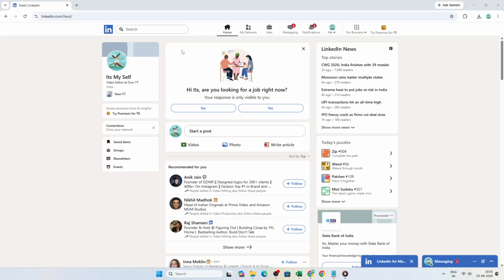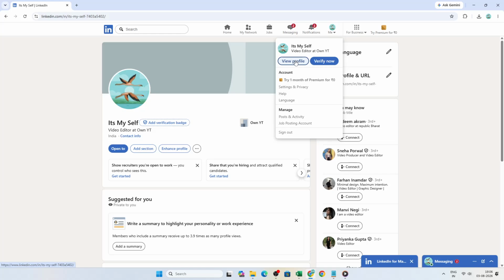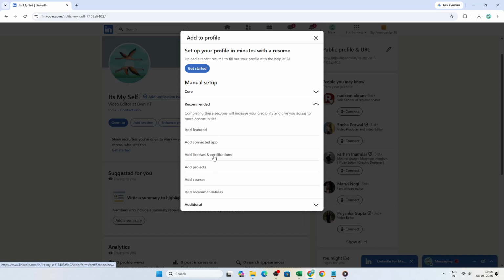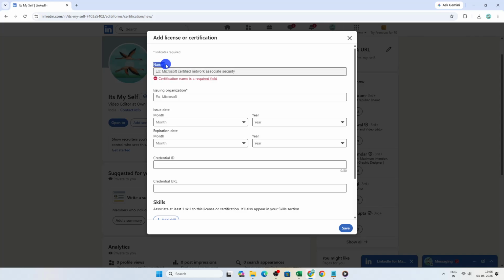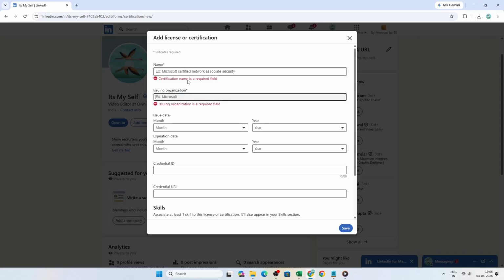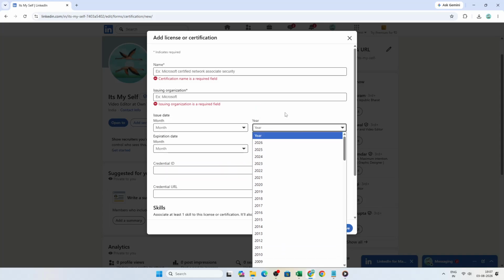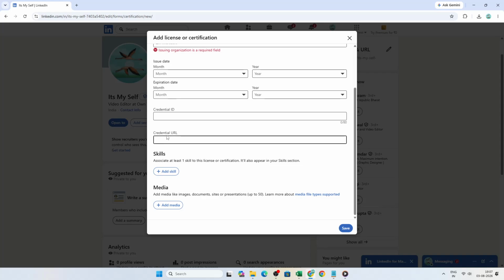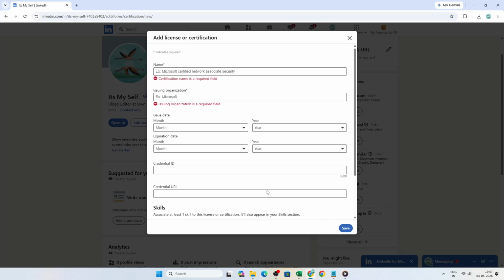How To Add PMP To LinkedIn (Step By Step)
Learn how to add PMP to LinkedIn step by step. This tutorial covers the best way to display your Project Management Professional certification on your LinkedIn profile for maximum visibility and career impact.